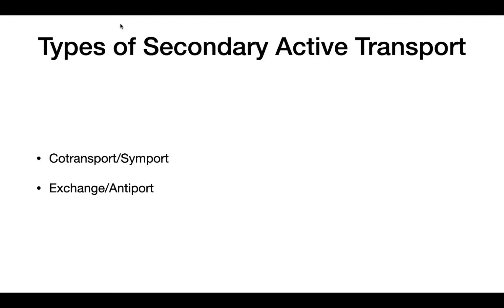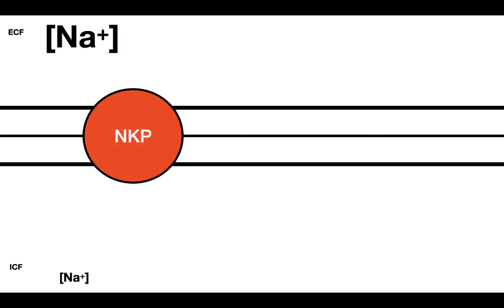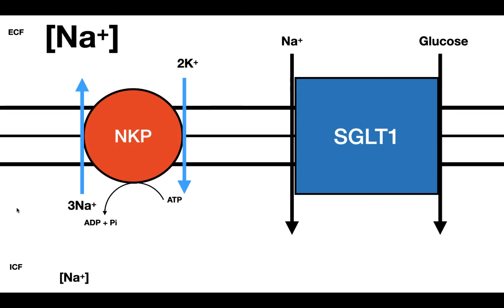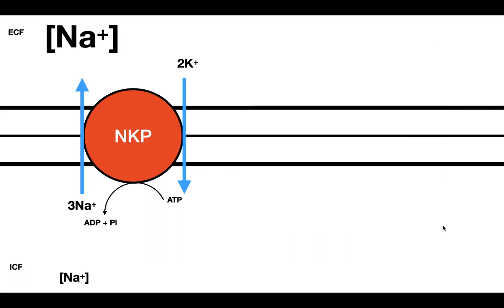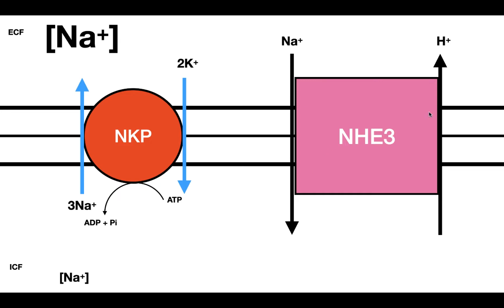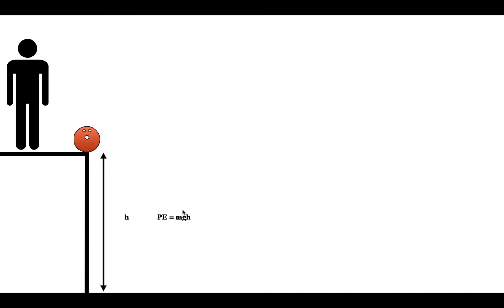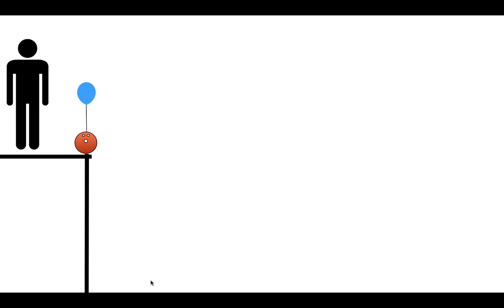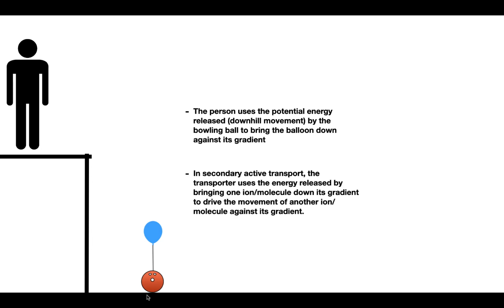What is Secondary Active Transport?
In this video, I explain what secondary active transport is and how it works. I also talk about the two types of secondary active transport, symport and antiport.